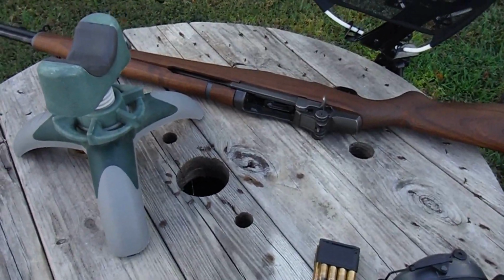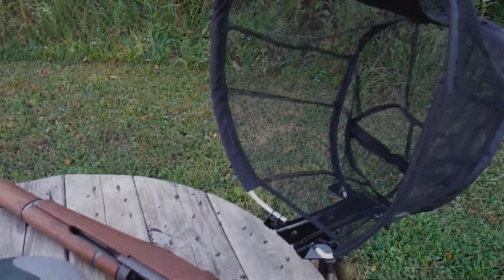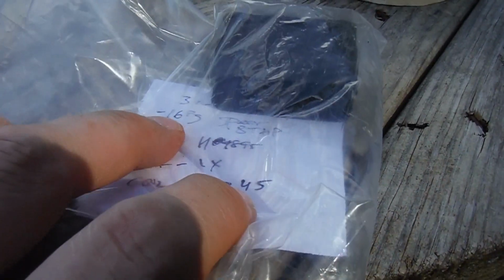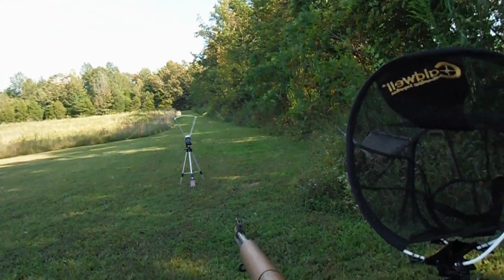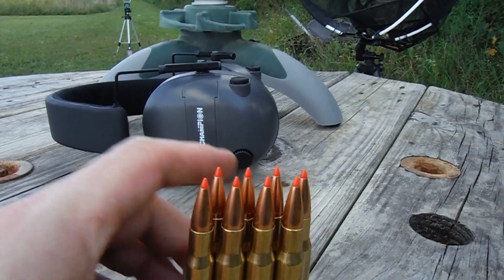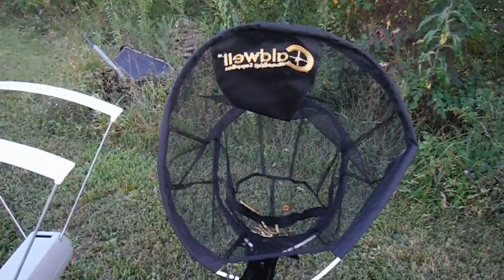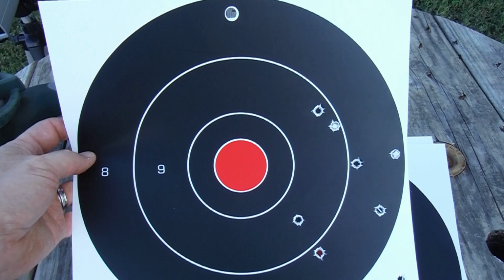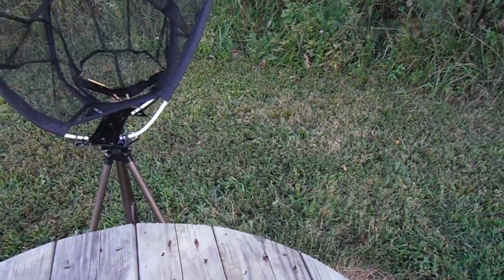Shooting the M1 Garand with HXP and Reloads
Shooting my CMP M1 Garand with some Greek HXP ammo and a few different handloads. All shooting was done at 100 yards and I was trying out the Caldwell brass trap.